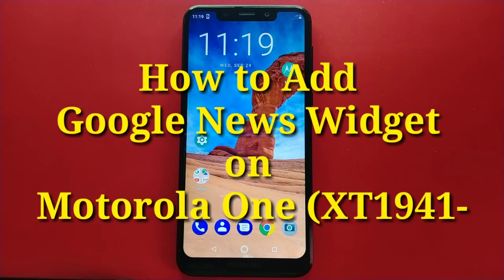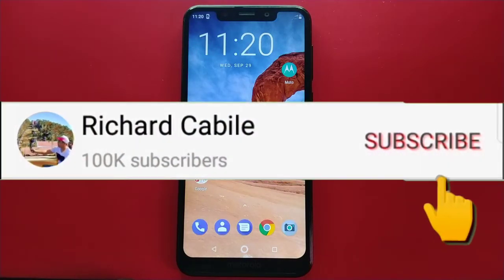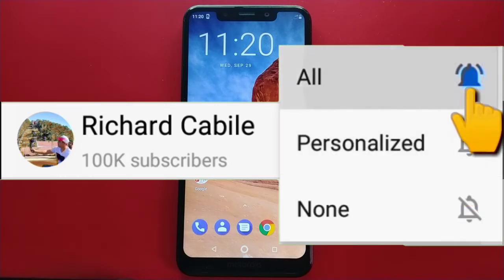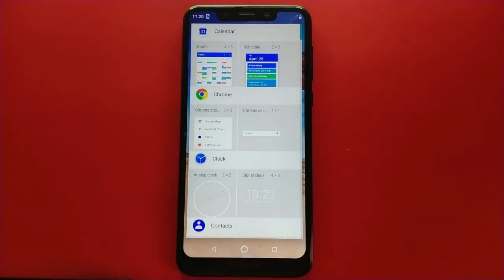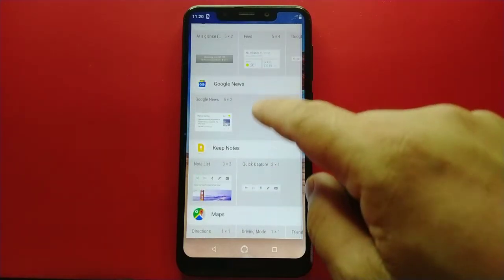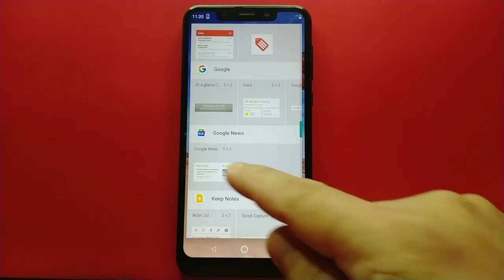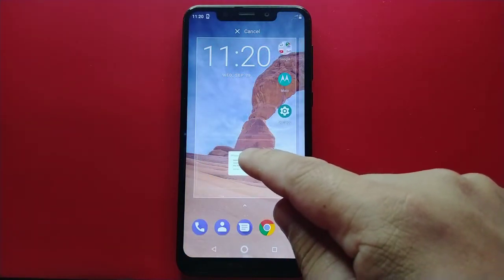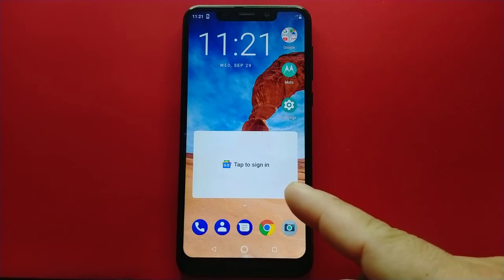How to Add Google News Widget on Motorola One (XT1941-4)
Do you want to add google news widget on motorola one (xt1941-4).  In this tutorial I will teach you how to add google news widget on motorola one (xt1941-4) mobile phone.

Thanks...